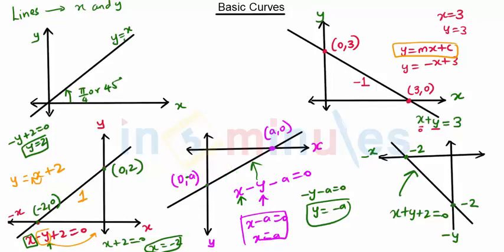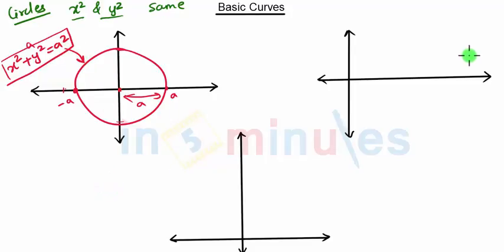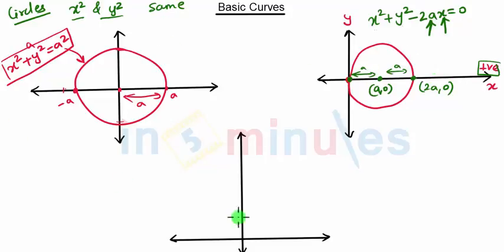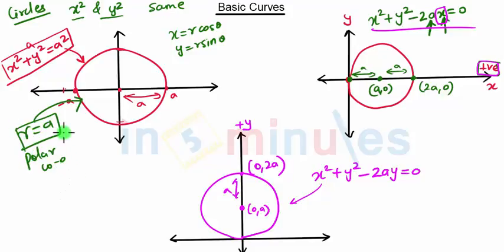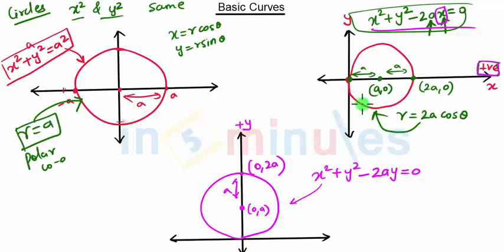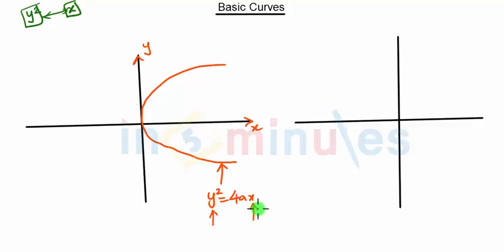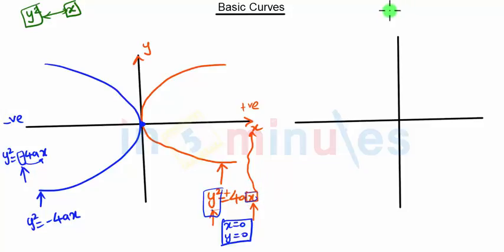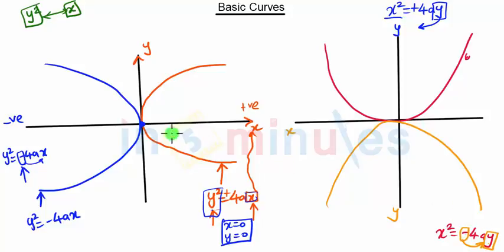Drawing Basic Curves 2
This video covers how to draw basic curves like line, circle, cissoid, cardiode, parabola, hyperbola, etc